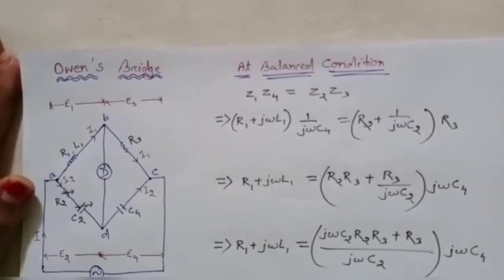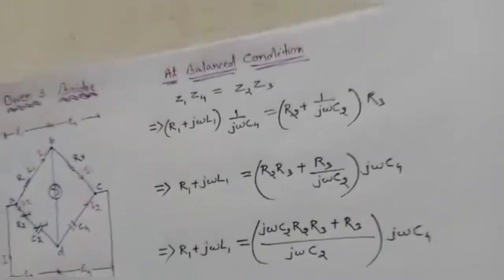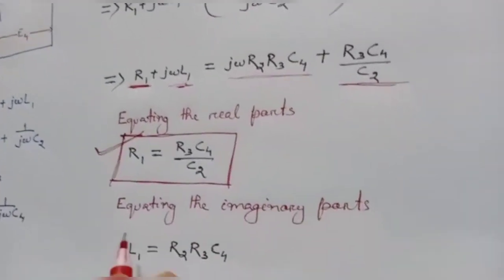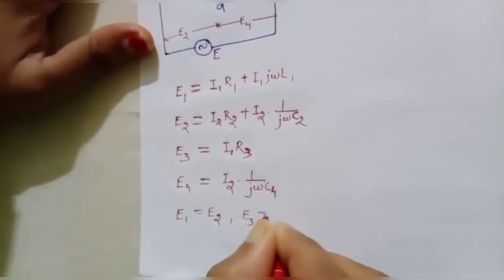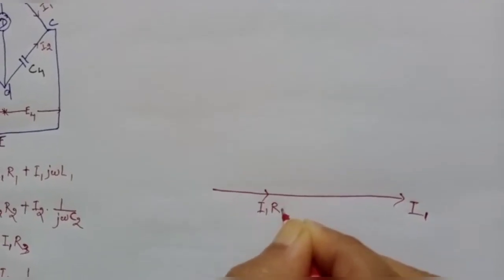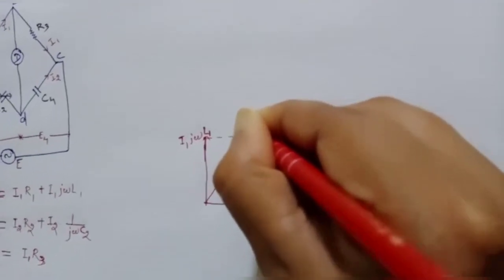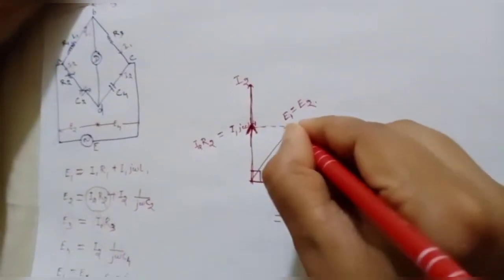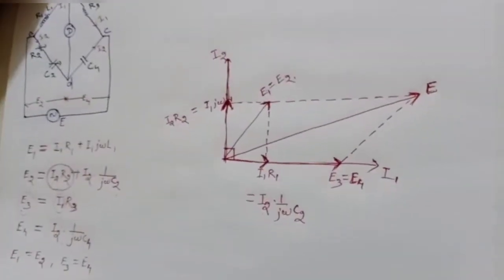Brief understanding of Owen's Bridge with simple derivation and phasor diagram.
Subject: Electrical Measurement
Topic: Owen's Bridge

For any queries or suggestions please feel free to write to me.